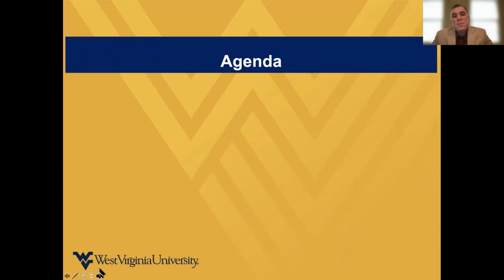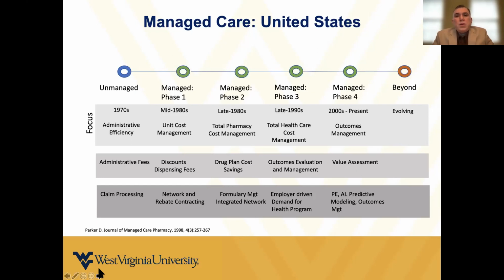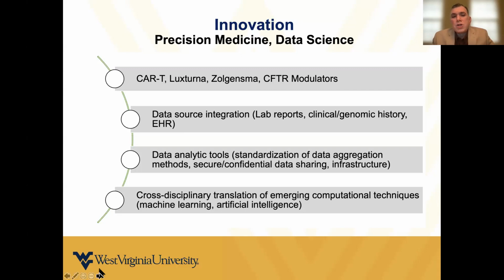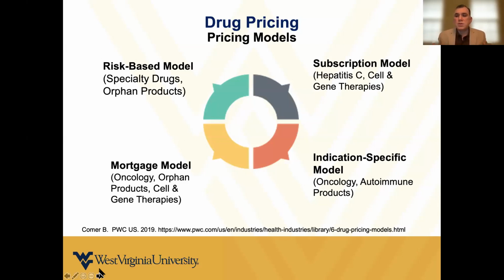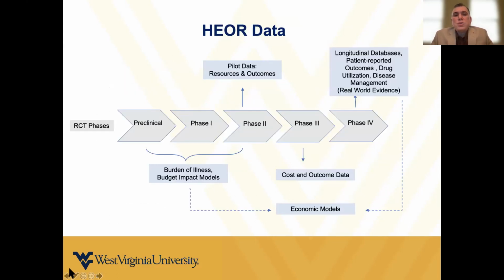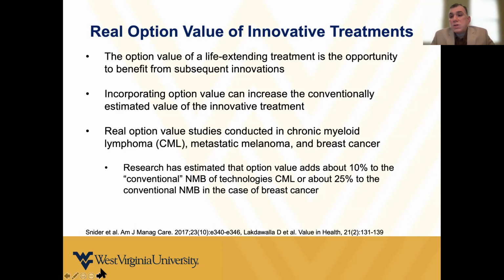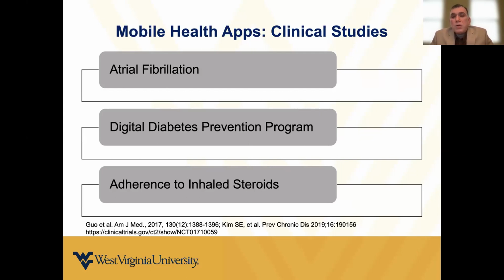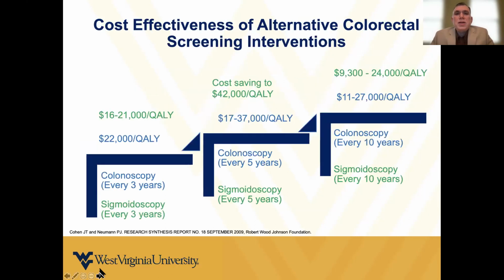Virtual Student Symposium Opening Seminar | ISPOR Victoria and Tasmania Student Chapter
Keynote presentation by Professor Khalid Kamal